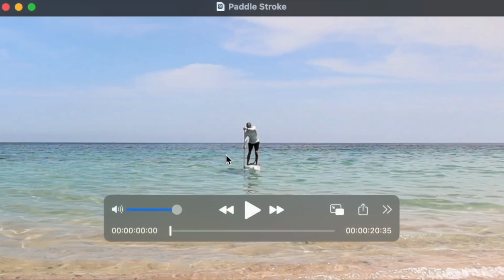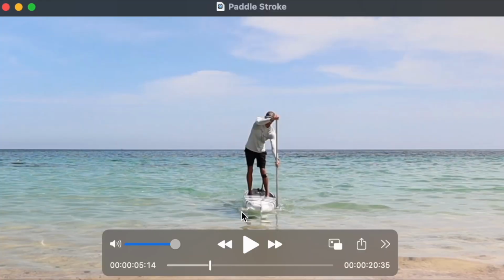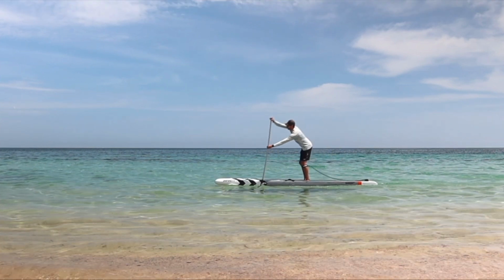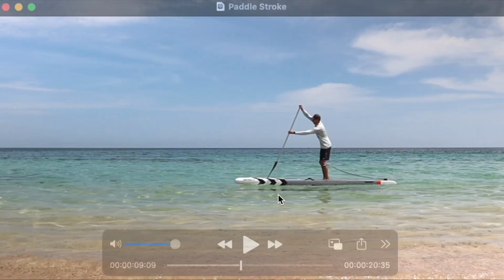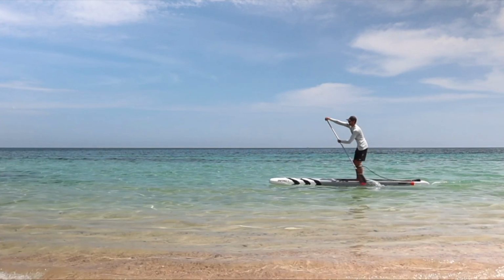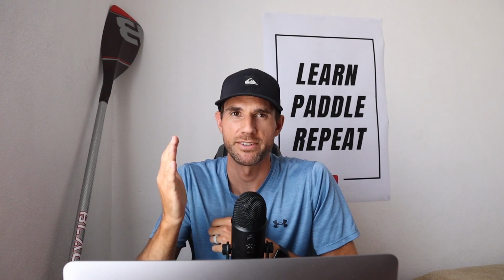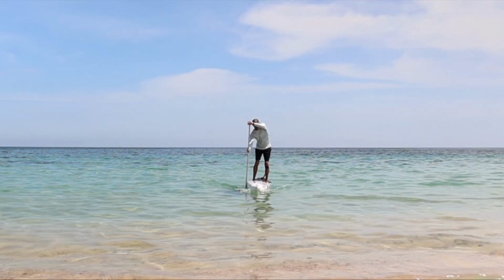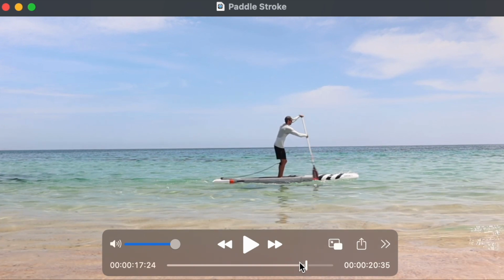I CRITIQUE my Paddle Stroke.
Today I critique my own paddle stroke and see how I can improve it.

My FREE audio guided SUP workouts!

~ My favorite electric SUP pumps!

~ The BEST action camera for SUP!

~ Sporty Sunglasses
~ Water Resistant Headphones

As an associate of these companies I earn from qualifying purchases.

Hi, I'm Ethan! I help paddlers take their skills to the next level through practical how to videos and tips so that they can achieve their SUP goals.